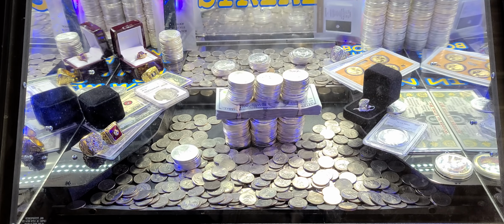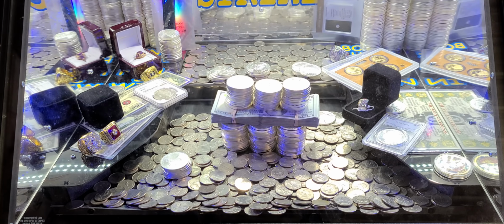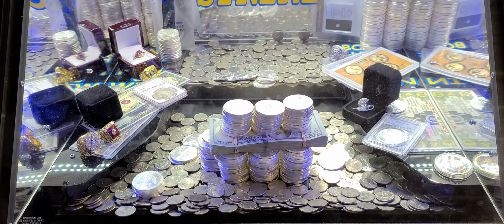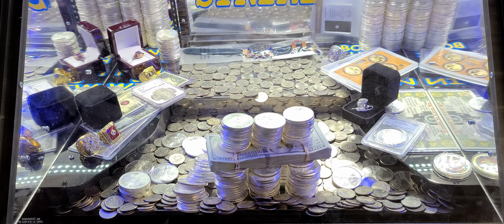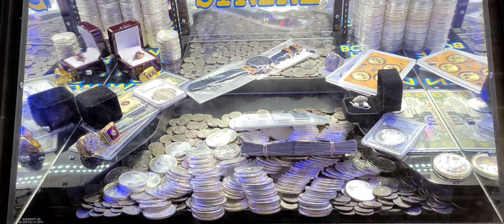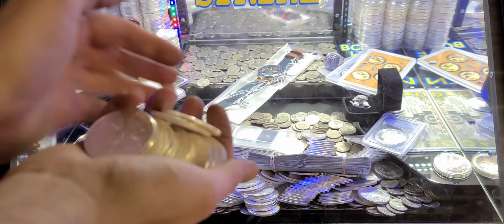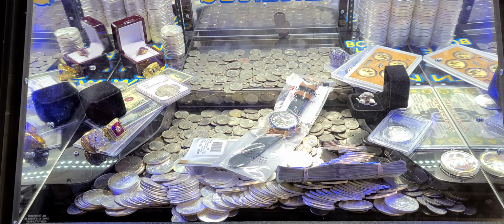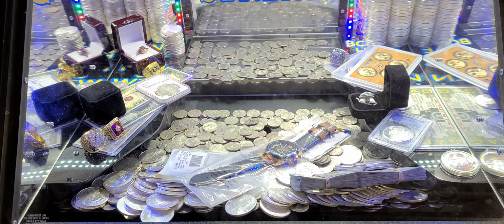Six Silver Stacks & A Unique Playing Field! The Quest for Cash Continues!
Six stacks of silver holding up that glorious $10k! Check out how I get it knocked over!!!